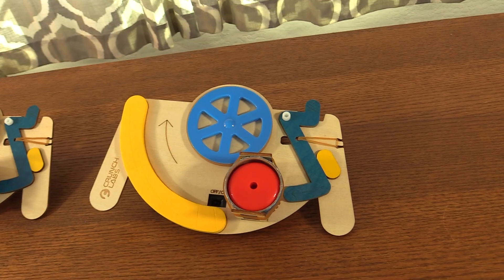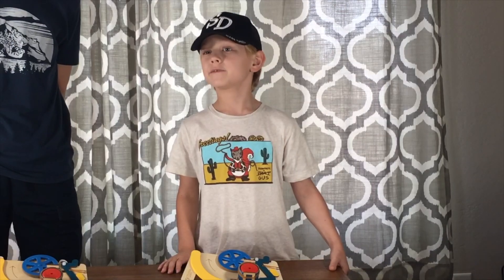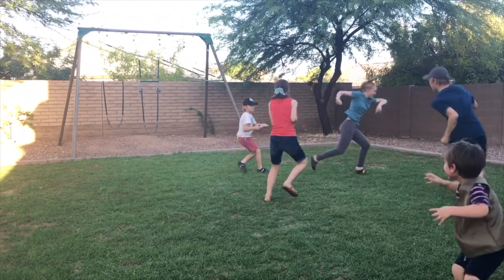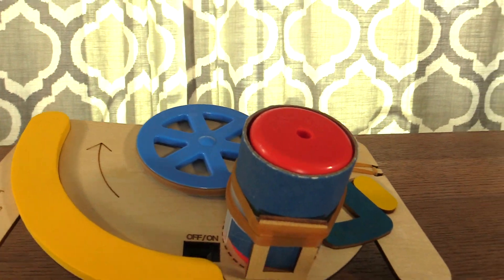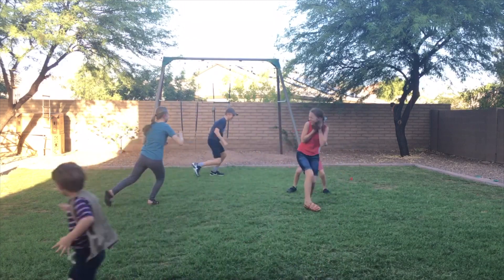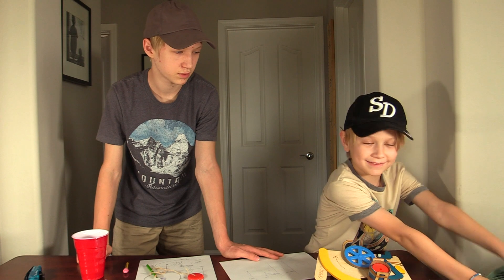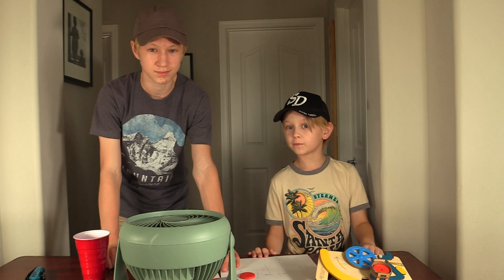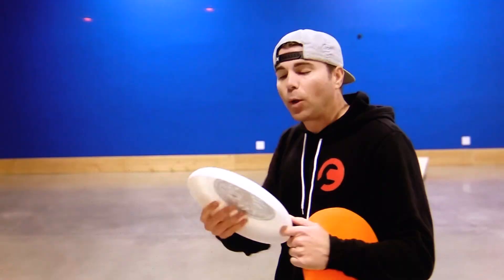We IMPROVED the Crunch Labs DISC LAUNCHER!!! crunchlabs disclauncher (Mark Rober fan film.)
My brother and I did our best to come up with 3 small improvements for the disc launcher from Crunch Labs and are hoping we did Mark Rober proud.

Here is the link to Mark's video where he gives you the details on how frisbees work
(The part about frisbees begins at 11:30)

0:02- Arrow- Andrew Applepie
0:39- On My Way - Tom Goldstein
1:02- New Shoes - Blue Wednesday
1:36- Arrow- Andrew Applepie
2:08- On My Way - Tom Goldstein
2:20- Dansez - Fasion
2:55- Cereal Killa - Blue Wednesday
4:10- New Shoes - Blue Wednesday
4:34- Frisbee- Andrew Applepie
5:51- On My Way - Tom Goldstein

     Summary: My brother and I came up with three small improvements for the disc launcher from Crunch Labs. The first is an improved amount of personality, the second is increased amount of discs to fire at one time and the third is a 4.5 foot longer launching distance for the discs. Then using the toy we destroyed an egg, a water balloon and towers of cups.